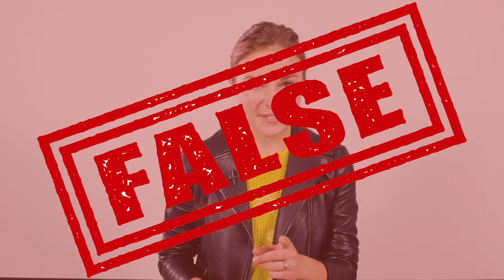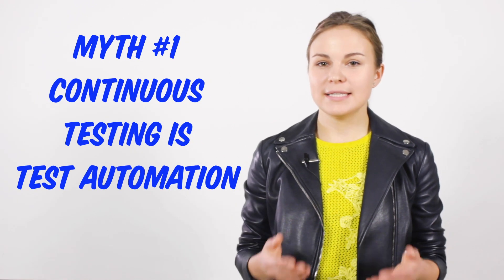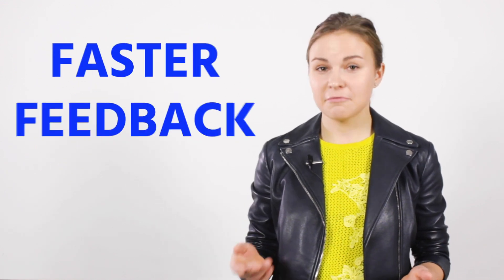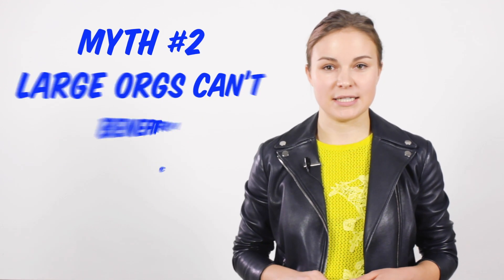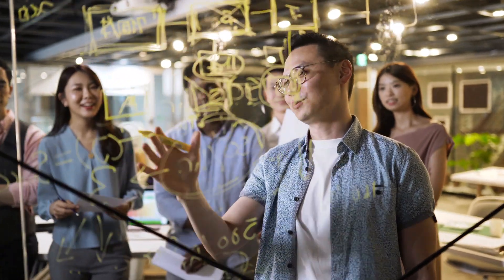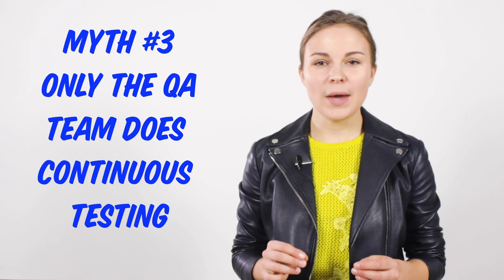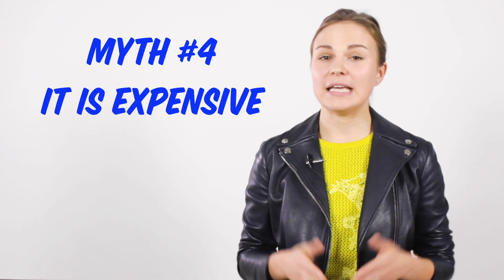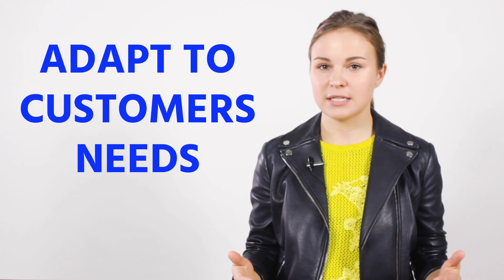4 Continuous Testing Myths You Must Stop Believing In | Bits&Bytes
Do you know what are the most popular continuous testing myths? Maybe you believe in them too? Let's debug them, so you can get the most out of continuous testing!

Continuous Testing Is Test Automation, true or false?  FALSE! Many companies miss out on its benefits by believing in continuous testing myths. This time we are going to bust some of them.

Myth #1. Continuous Testing Is Test Automation
Both have common characteristics: ensure faster code quality, frequent tests execution, increase test coverage, faster feedback. However, continuous testing goes beyond test automation and is aimed at ensuring continuous quality and its improvement throughout the software delivery lifecycle.

Myth #2. Large Organizations Cannot Benefit from Continuous Testing
Changes in developer and tester roles allow companies to build smaller, well-knit teams instead of trying to support collaboration between giant independent groups. Agile teams blur the responsibilities of developers and testers, making it easier to build a reliable team to cover continuous integration and delivery without sacrificing quality.

Myth #3. Only the QA Team Does Continuous Testing
Continuous testing means that developers are writing tests, and QA specialists serve as consultants and strategists to help them out. Also, QA specialists can write the code and run tests by themselves. Either way, developers and testers are not two separate teams anymore.

Myth #4. It is Expensive
Continuous testing is the requirement of today’s market: deliver quickly, fix bugs ASAP, adapt to customer needs and you’ll win the competition. And as you imagine you can not get it for free. Think about continuous testing as an investment, not as a mere expense.
There are a few things you’ll get back in return:
- Improved code quality
- Immediate feedback
- No human-made mistakes
- ART for cross-functional development teams
quality assurance

Even though there are some challenges, which we discussed in the previous video,  continuous testing is a winning strategy to ensure a quick reaction to market needs, improve the quality of code and fix problems in as little time as possible.

Want to know more? Here is a blog post